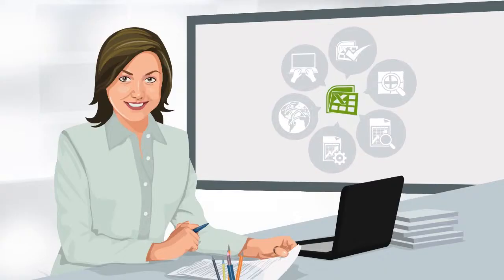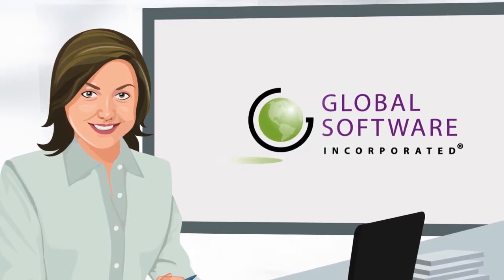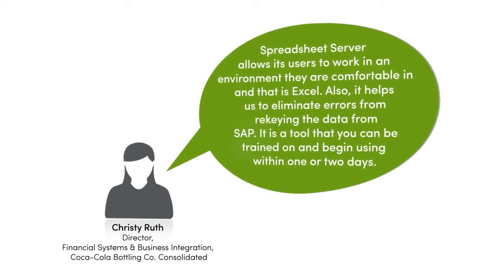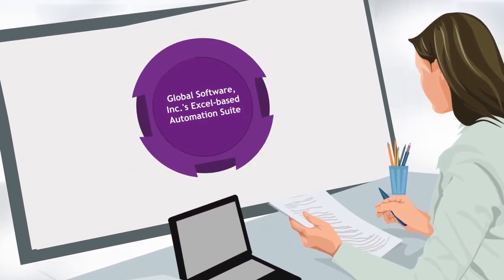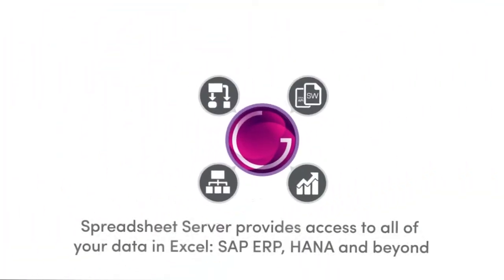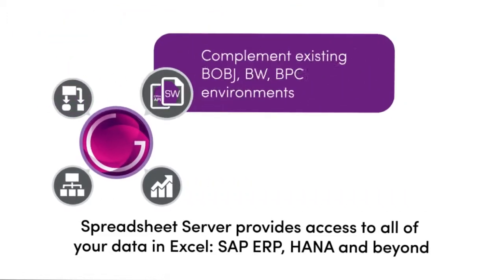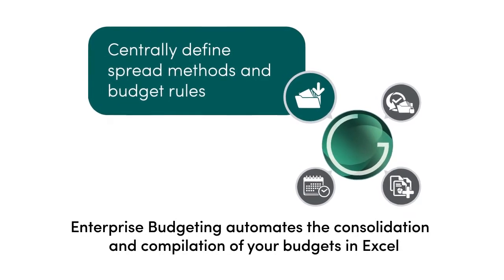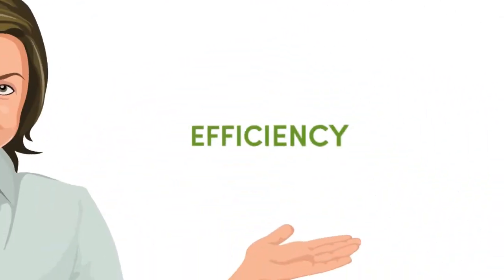SAP Financial Reporting Tool | SAP Dashboard Reports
SAP Financial Reporting Tool- Learn how to enhance reporting and budgeting with Spreadsheet Server and Enterprise Budgeting

With Live Excel-based automation in minutes anyone, anywhere, can run the necessary financial, operational and budgeting reports at any given time and then automate the distribution.

SAP Reporting and Budgeting Software

SAP Financial Reporting Software
SAP Operational Reporting Software
SAP Financial Reporting Tool
SAP ERP Reporting
SAP Budgeting Tool
SAP Automated Reports